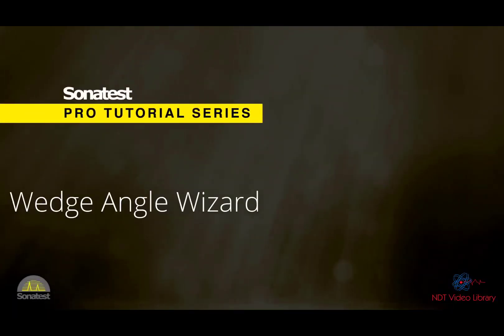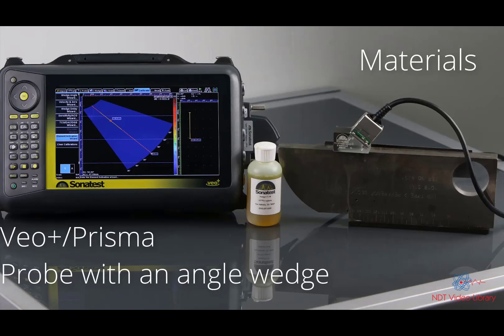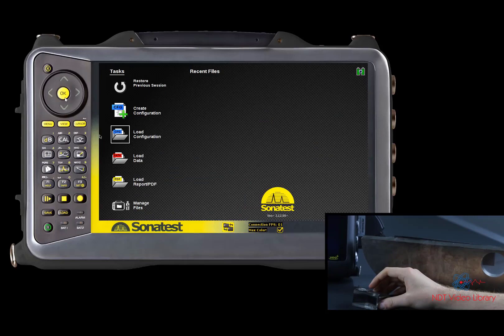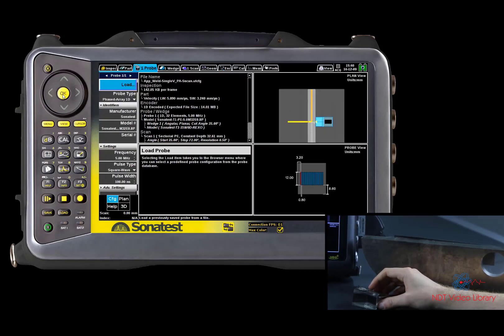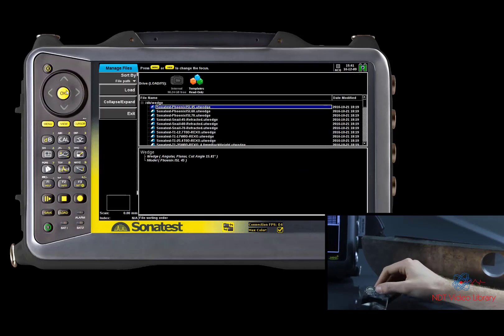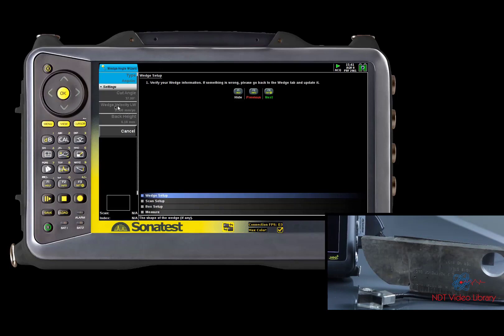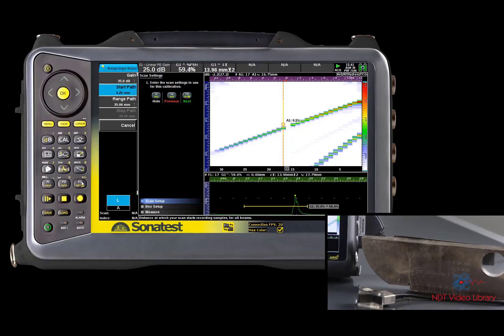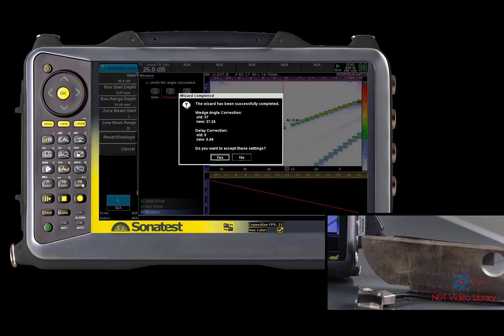Phased Array Wedge Angle Calibration on Sonatest VEO+/PRISMA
Click the video to learn how simple it is to go through this key calibration procedure using Sonatest instruments.